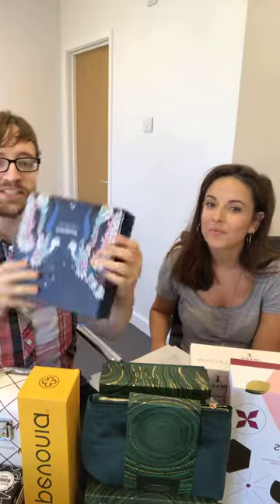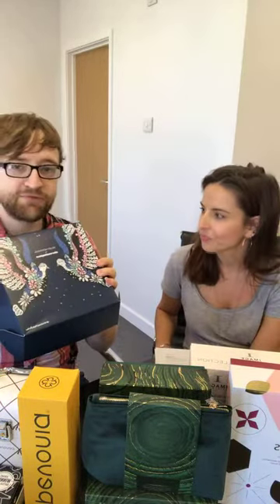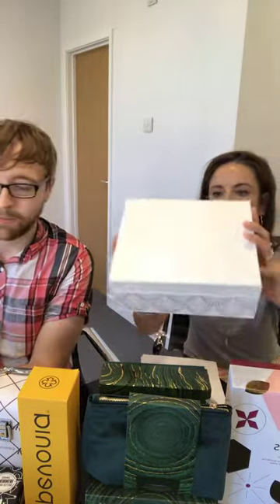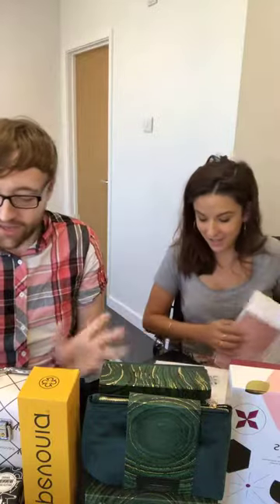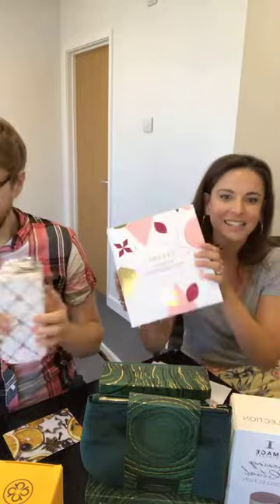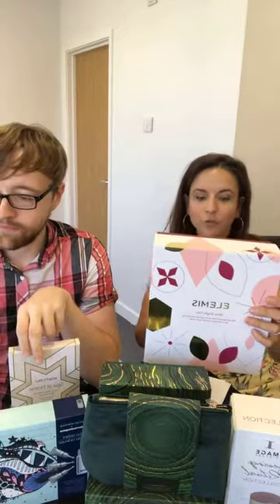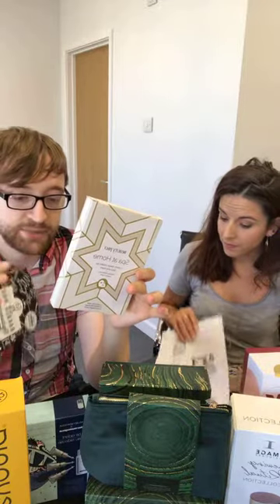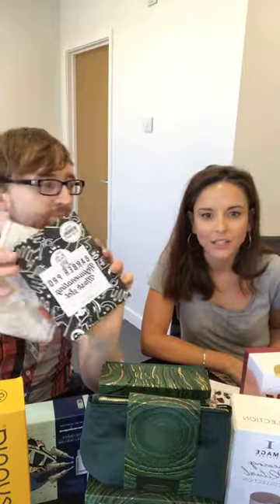PBLive: Christmas 2019 Gifting Beauty Haul | Professional Beauty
Catch up on our weekly Instagram Live - filmed on September 12, 2019. Chris & Eve from the PB editorial team talk about some of the Christmas Gifting opportunities from professional beauty brands that we've had in at the PB office - including Elemis, Dermalogica, Image Skincare, Pevonia and more.

Join us and find Christmas Gifting ideas at PBNorth, on October 13-14 at EventCity Manchester.